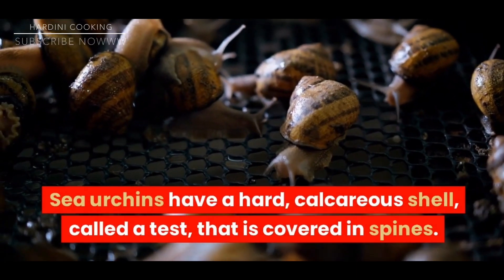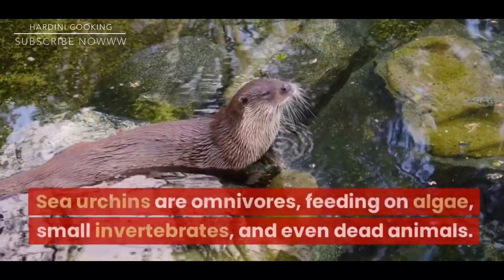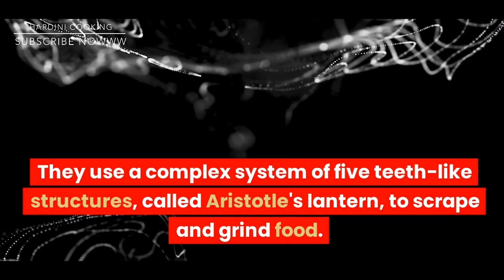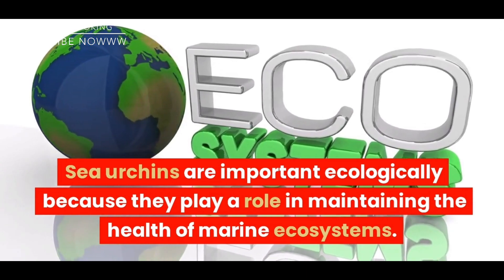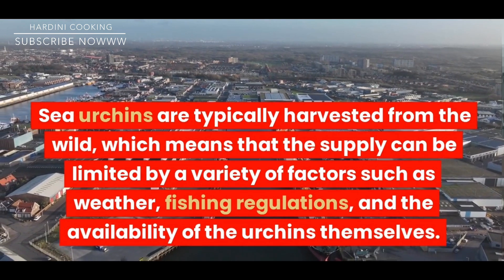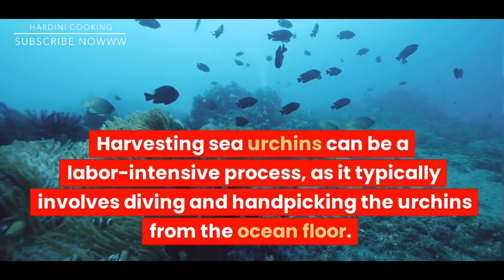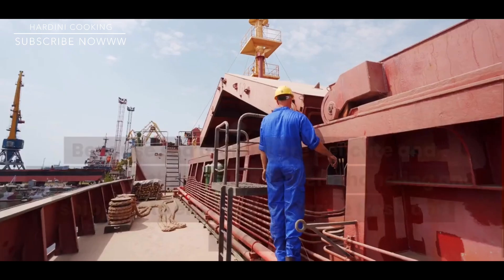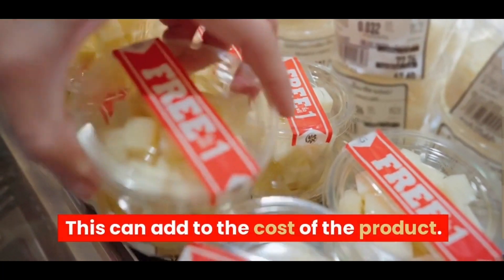Why Sea Urchins Expensive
Welcome To Hardini Cooking Channel. Worldwide Cooking Recipes Videos Upload  Daily.

Video Updates EveryDay Morning 8:00 AM. Daily Videos Update  Different Type Off Recipes On Worldwide.  @hardinicookingg